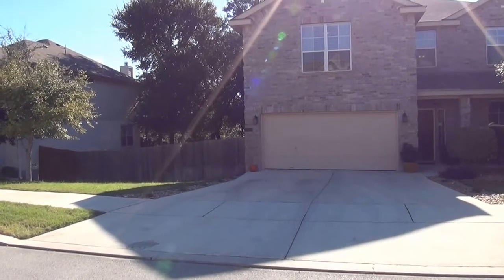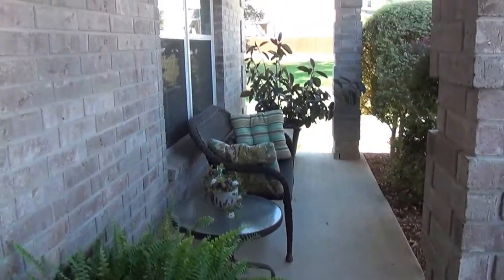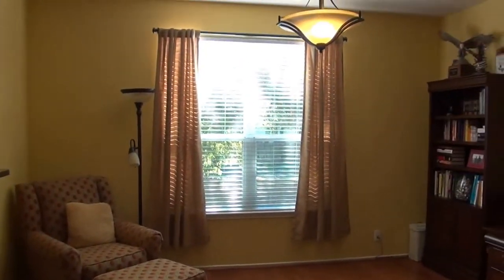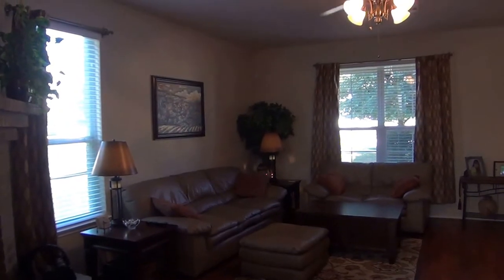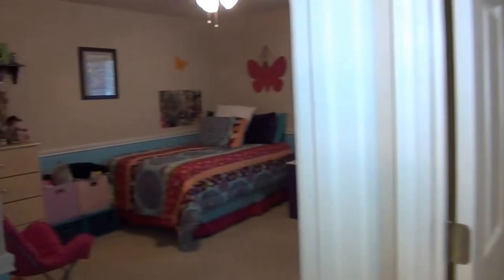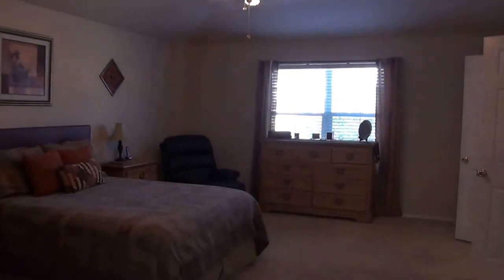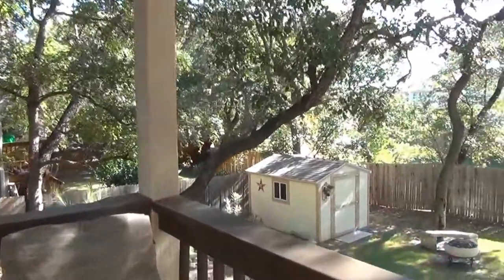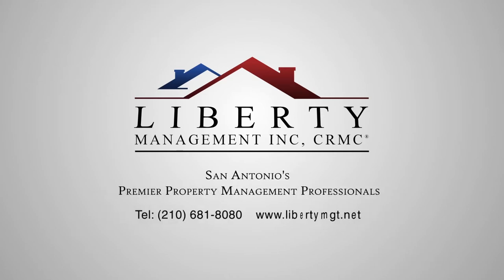"House for Rent in San Antonio" 3BR/2.5BA by "San Antonio Property Management"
There is no other "House for Rent in San Antonio" as lovely as 12630 Skyline Mesa, San Antonio, TX 78253! This is a first time rental home in Westcreek. It sits on a nice landscaped oversized lot with greenbelt and adjacent park-like land. The interior features include: hand-scraped walnut wood floors; living room with fireplace; upgraded fixtures; and ceiling fans throughout. The kitchen has beautiful tile back splash and black appliances. The master bath has a double vanity and giant walk-in closet. This house also comes with a water softener and sprinkler system.

7217 Bandera Rd, San Antonio, TX 78238, USA